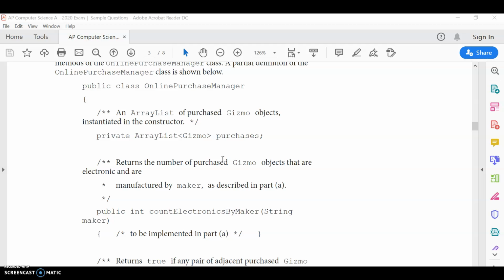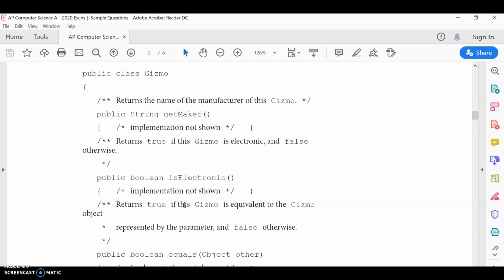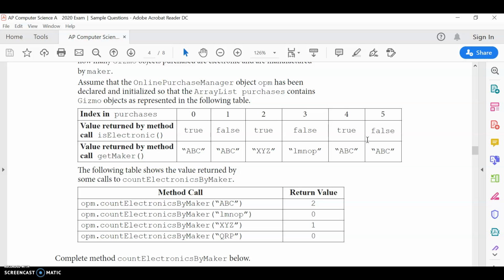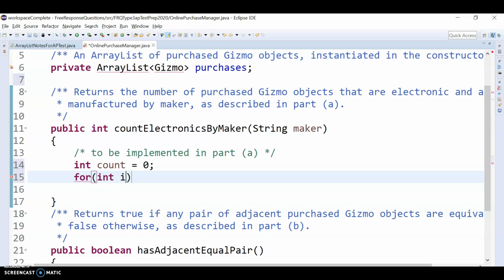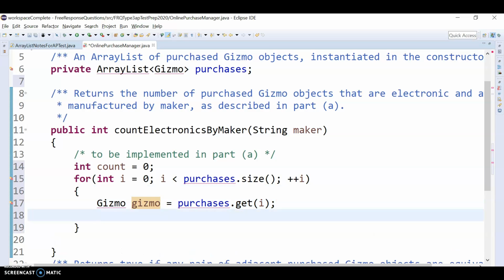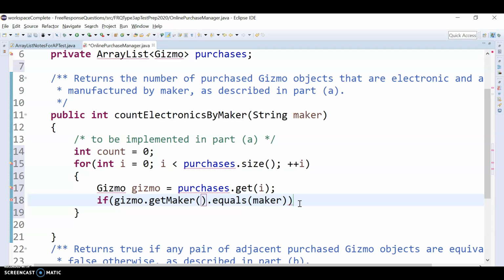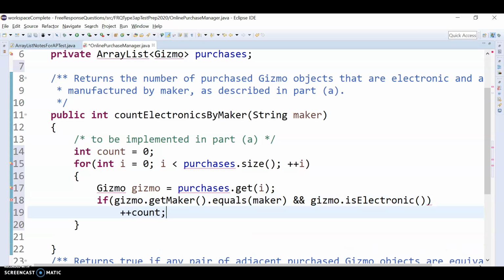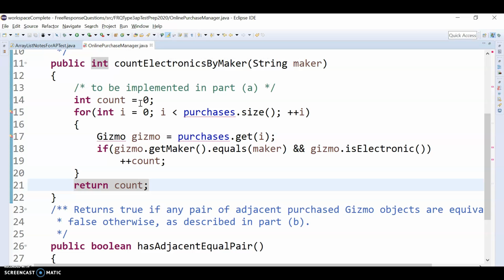Solution to Gizmo AP Computer Science Free Response Question part a